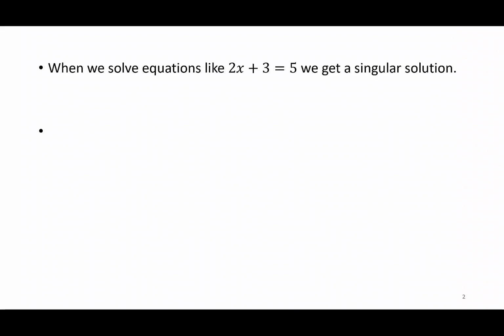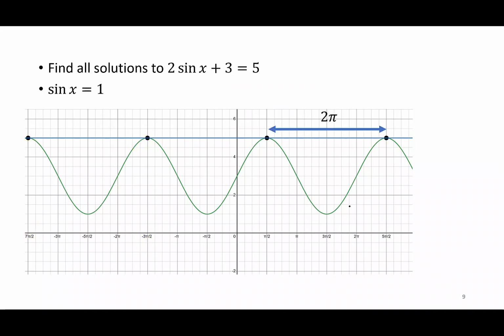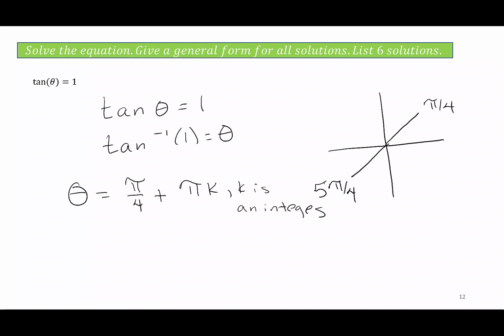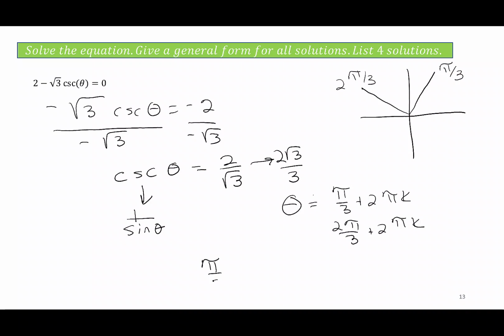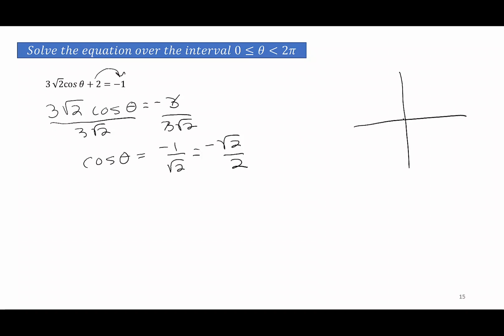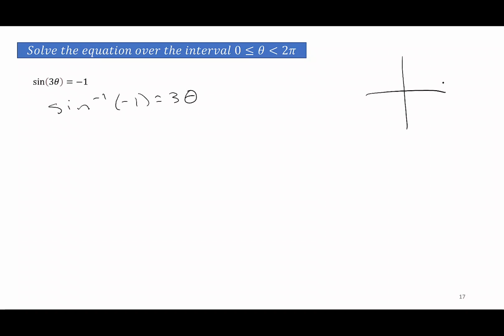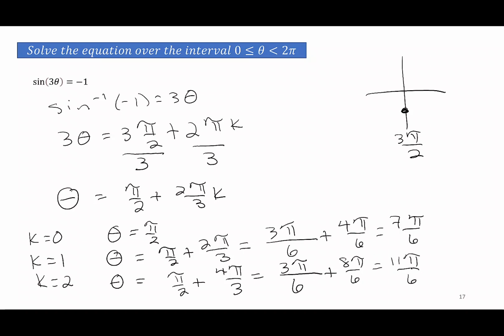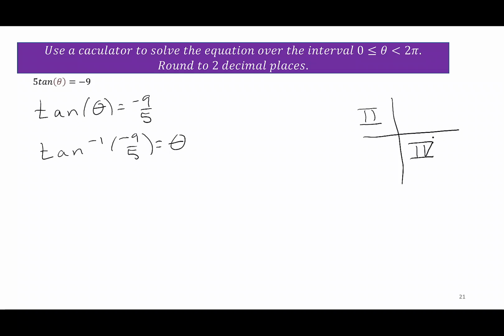Introduction to Solving Trig Equations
This video starts our study of solving trig equations. We will look at equations on a restricted domain and equations with general solutions. The next video will discuss trig equations that are quadratic in form.